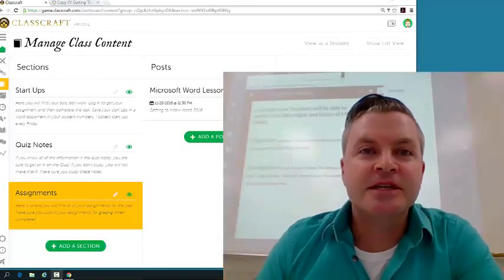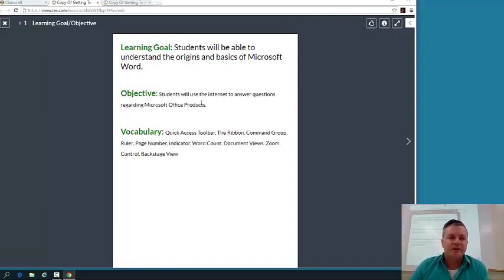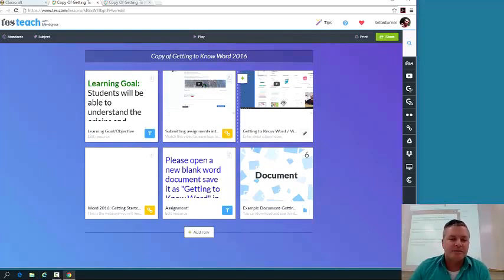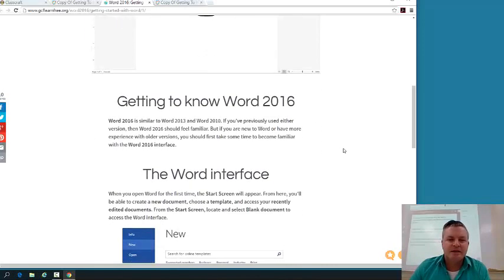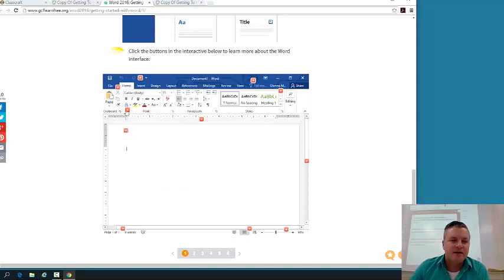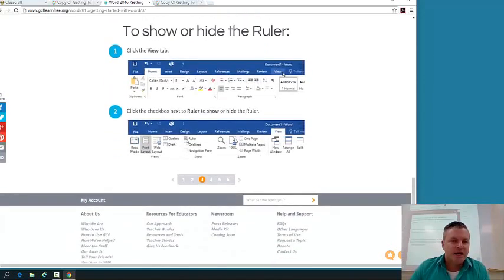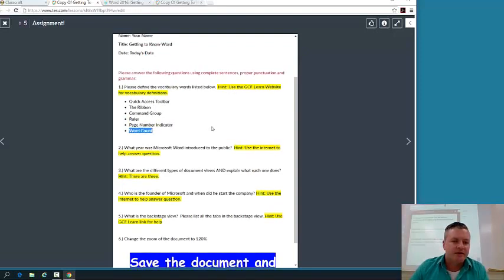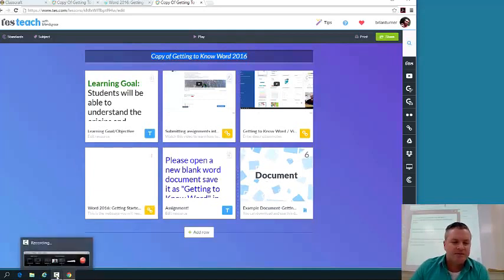Word Lesson 1 Getting to Know Word 2016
Microsoft Word Assignment 1-Getting to Know Word